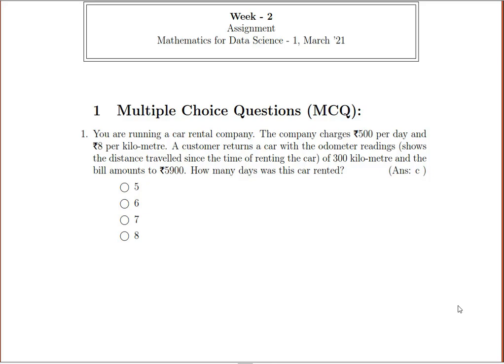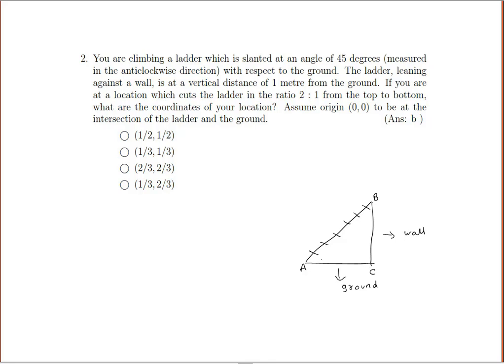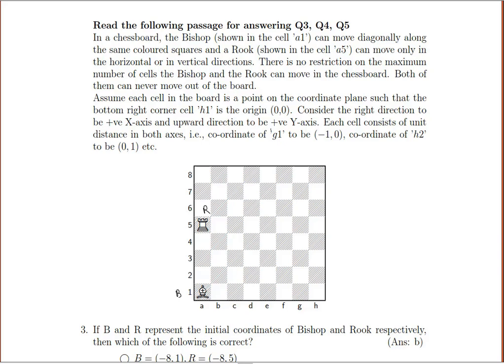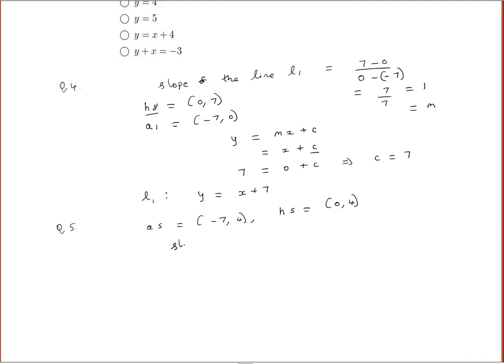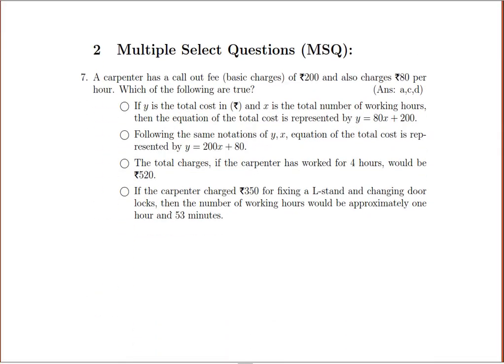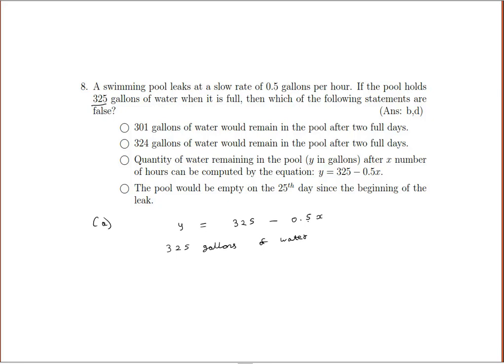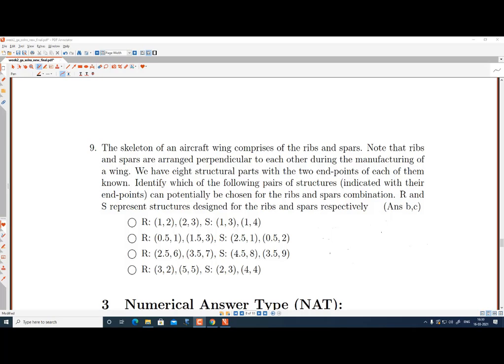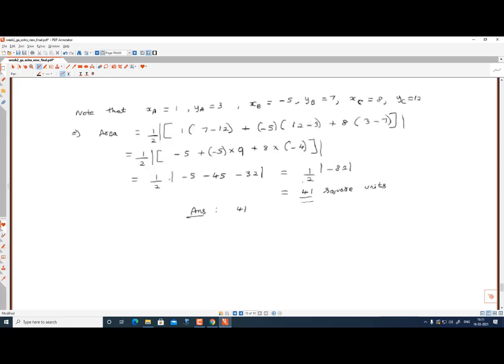W7: PA Solution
Welcome to Week 7 Practice Assignment Solution video of the course "Mathematics for Data Science I" by Profs. Neelesh Upadhye, Madhavan Mukund.

 Video Overview
 This lecture provides a comprehensive introduction to the rectangular coordinate system and its elementary applications. We begin with the fundamentals of the x-axis, y-axis, and quadrants, showing how to uniquely identify points on the Cartesian plane. The Pythagorean theorem is applied to derive the distance formula, including the special case of finding the distance from the origin. We then explore the section formula, which determines the coordinates of a point dividing a line segment in a given ratio. Several examples are worked out to illustrate these key concepts in coordinate geometry.